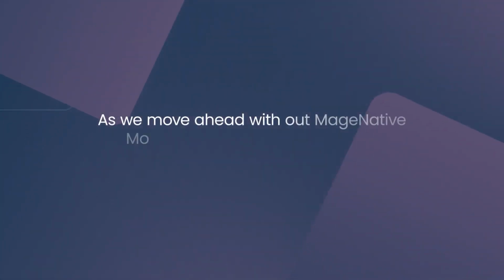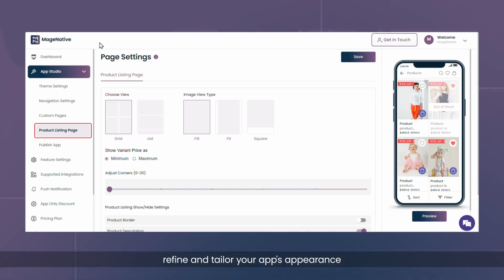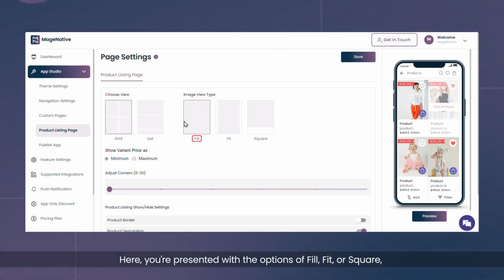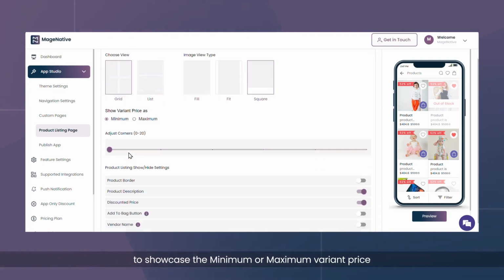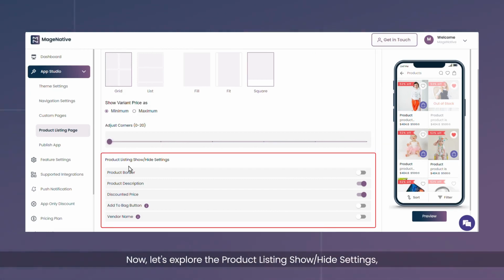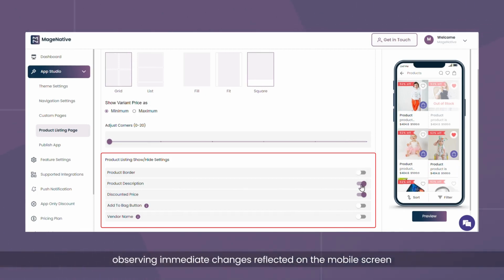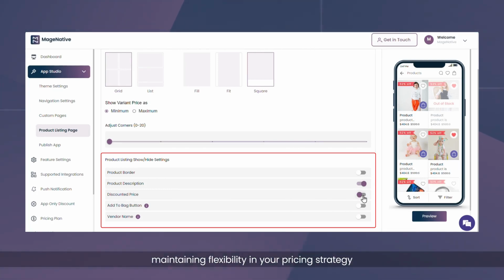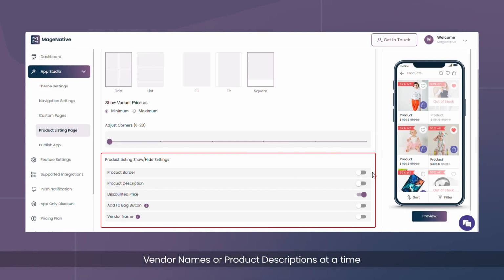How To Configure Product Listing Pages In Mobile App Builder In 2 Minutes?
Unlock the full potential of your e-commerce platform with our comprehensive guide on optimizing Product Listing Pages (PLPs)! In this tutorial, we'll dive deep into the essential elements that make a PLP stand out, from user-friendly filtering options to showcasing vital product details like titles, images, descriptions, pricing, ratings, and reviews. Follow along as we walk you through customizing your PLPs in the admin panel, offering insights into grid and list view layouts, image display preferences, and product element visibility settings. Whether you're a seasoned e-commerce pro or just starting your online venture, this video will equip you with the tools to create a seamless shopping experience that drives conversions and keeps customers coming back for more. Don't miss out – optimize your Product Listing Pages today and watch your e-commerce success soar!

Start building now with Simple Drag and Drop Mobile App Builder

Check the documentation and understand how to set up the themes easily

If you want to talk to our friendly team of experts at MageNative, we are here to assist you every step of the way.

We feel glad to share case studies that show how we succeeded in making our clients succeed

What’s greater than converting cart abandoners into happy customers? Get ready to convert cart abandonment with Cart Abandonment notifications.

Convert your Shopify store to a mobile app with less investment and more outcomes.

Team MageNative